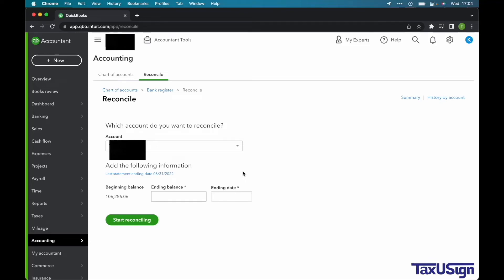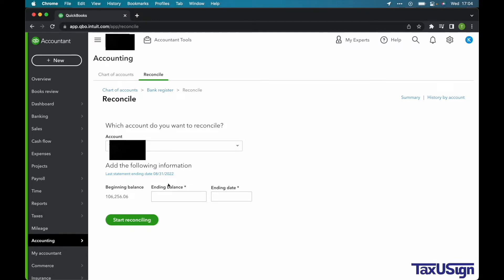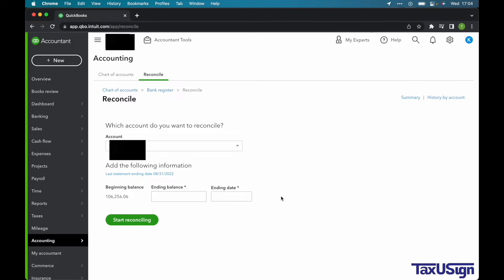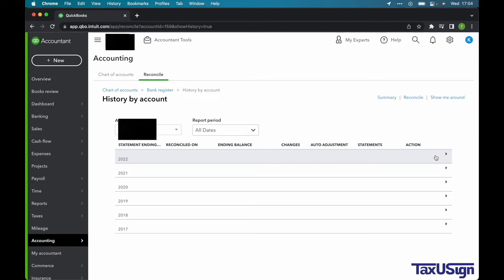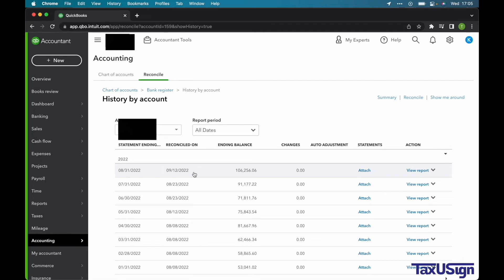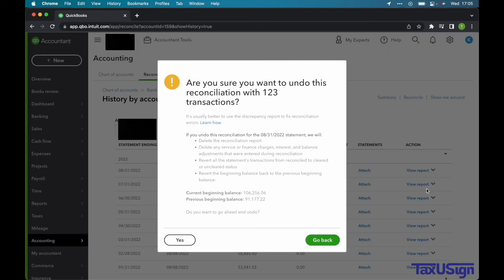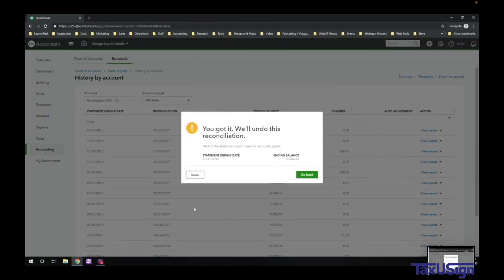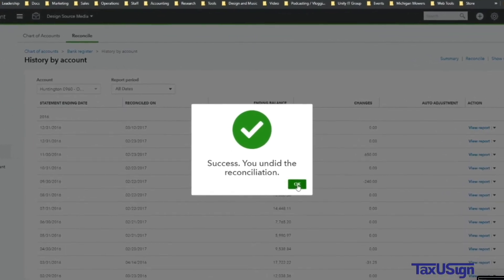How to Undo Reconciliation in QuickBooks Online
In this video, you will learn how to undo reconciliation in QuickBooks Online.